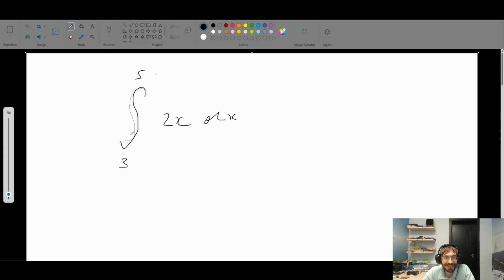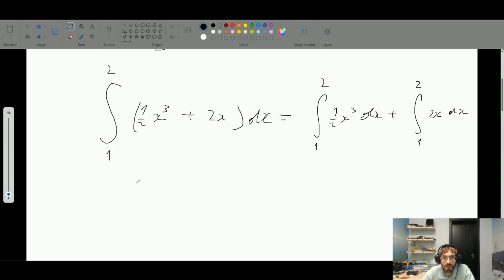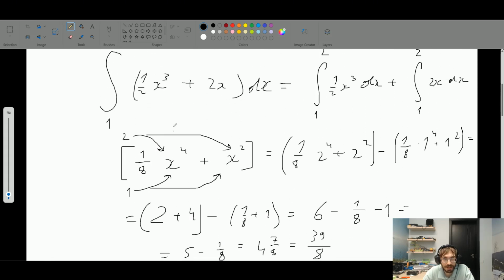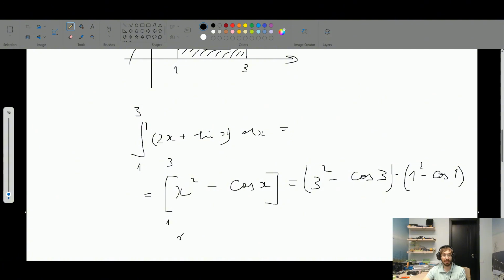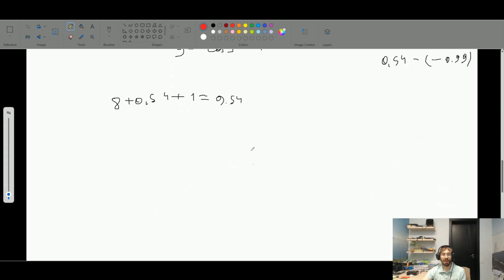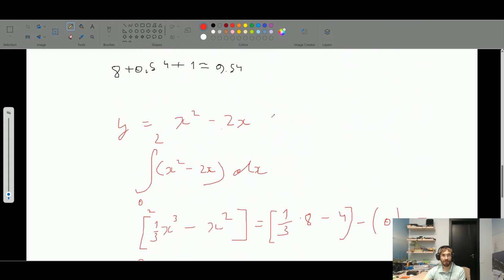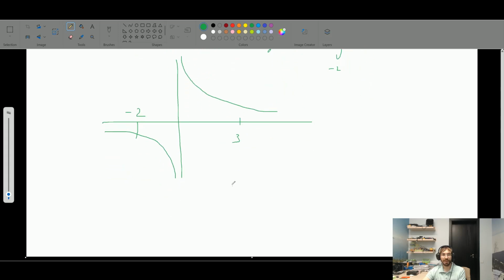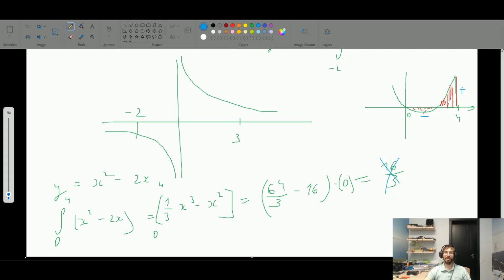A-Level and IB Maths, Lecture 5 Definite integrals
In this lecture we learn how to solve definite integrals and speak about their geometrical meaning as area between the function and x-axis.

Full 33 Lecture course is available on Udemy with the following

If you have any questions or would like to request private tuition session, you welcome to do via my Facebook

If you would like to help me making new videos or request a personal video on specific topic, please consider donating